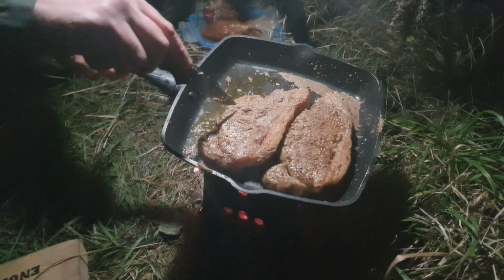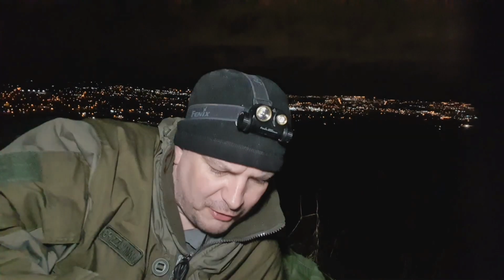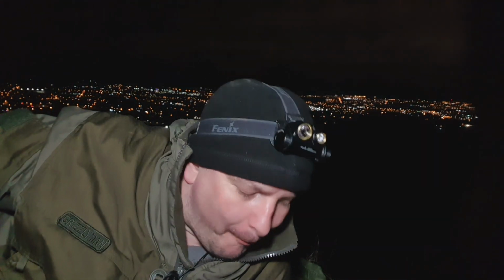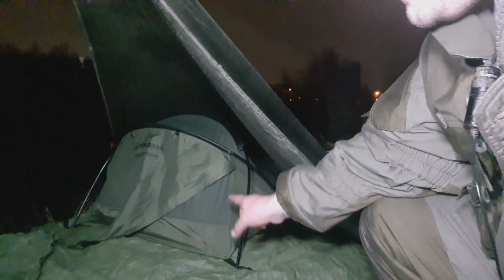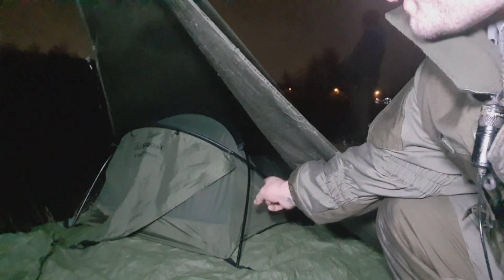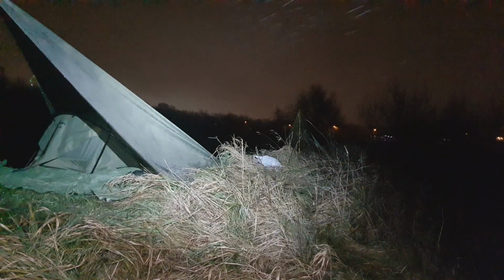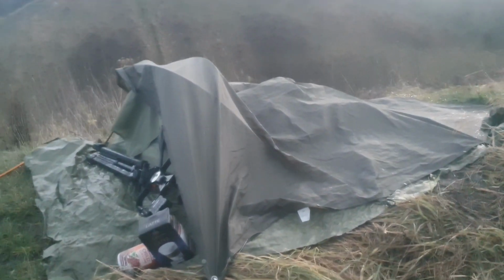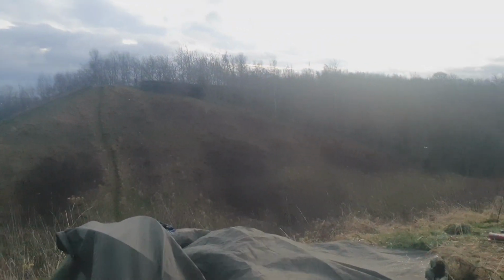Rain Rain Go Away.. Come again another day | Bivvy on a Pyramid | Snugpak Stratosphere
I went and Urban Bivvy camped on top of a Man made decorative pyramid in a local nature reserve.

i was joined by the English Woodsman for a very wet and windy bivvy camp exposed on top of the hill.

more camping with English Woodsman

Gear i used available here.

Simons Challenge